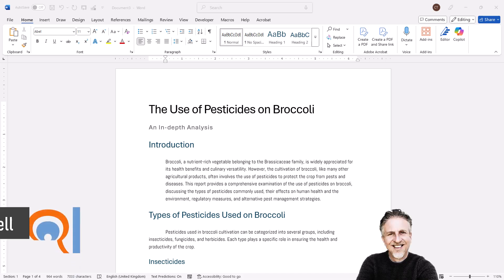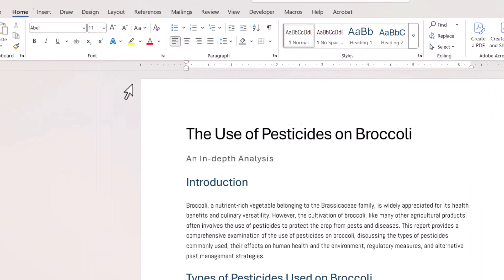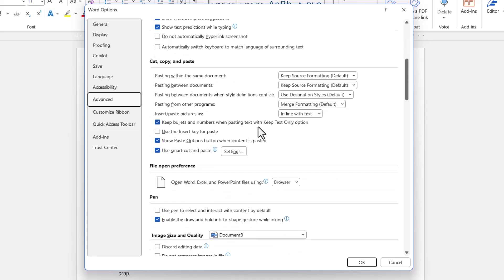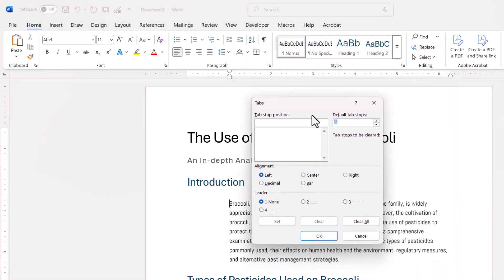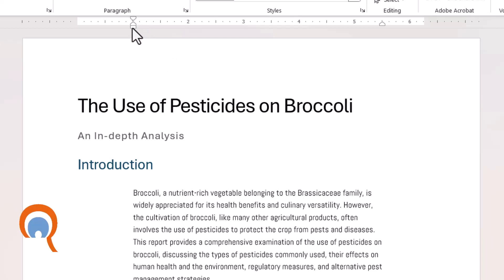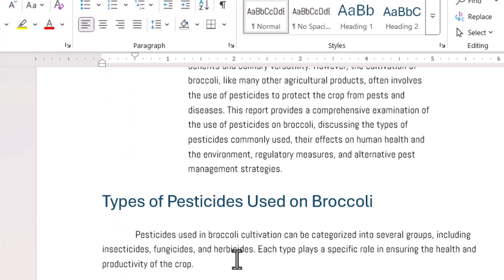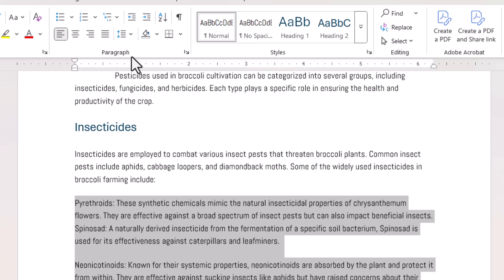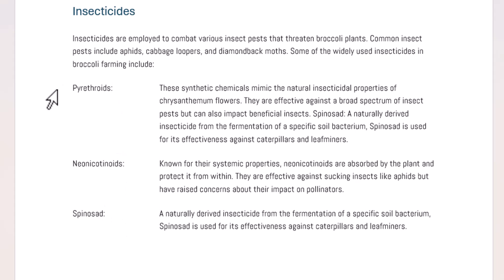How to Indent Paragraphs in Word: Including Hanging Indent & First Line Indent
📽️ In this Microsoft Word video tutorial I explain how to indent paragraphs: whole paragraph, first line only and hanging indents.

🕰️ Timestamps
00:00 Introduction
00:38 How to indent a whole paragraph
01:27 Changing the default indent
01:38 Changing inches to cms or vice versa
03:58 Applying first line indents
05:14 Applying hanging indents